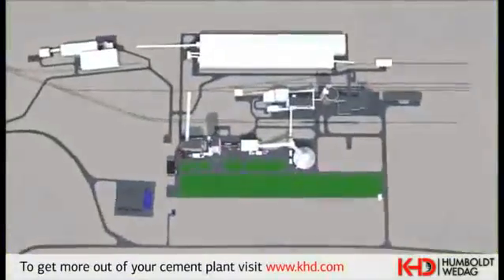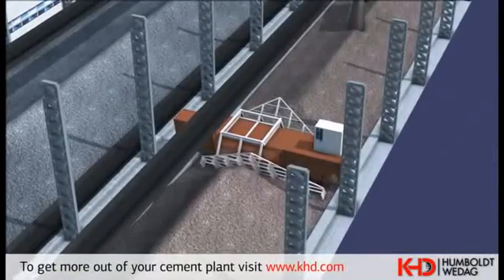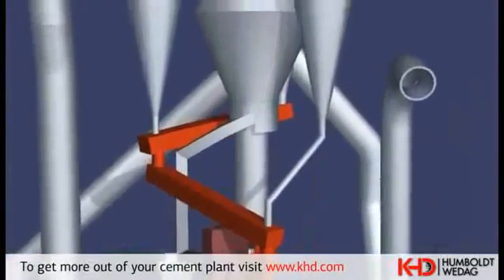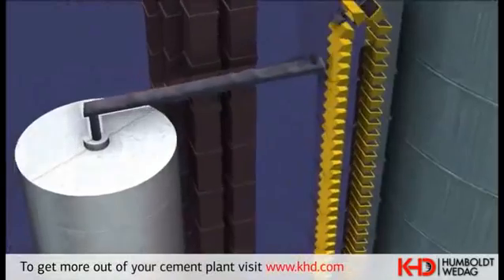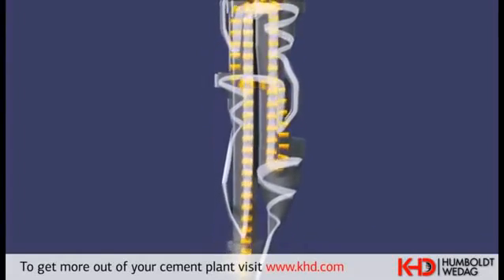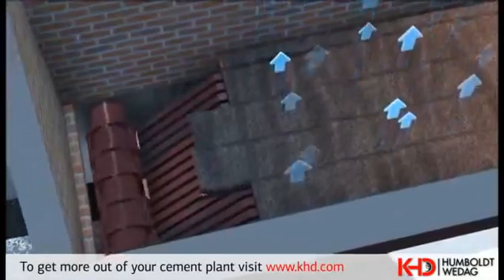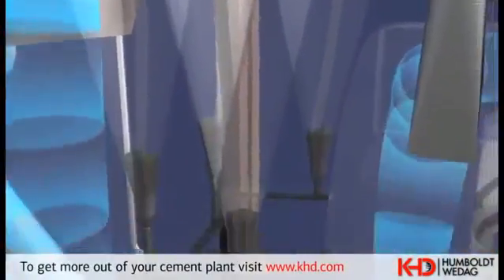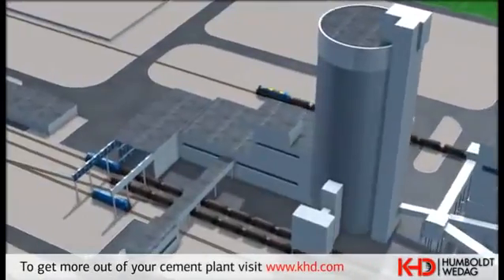QUÁ TRÌNH SẢN XUẤT XI MĂNG - 1